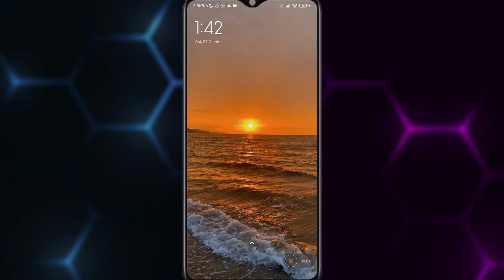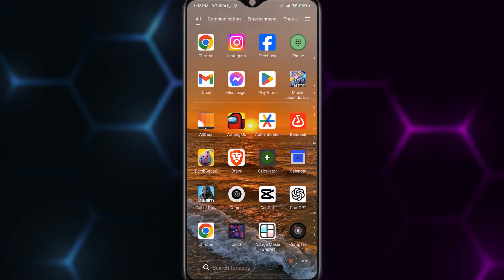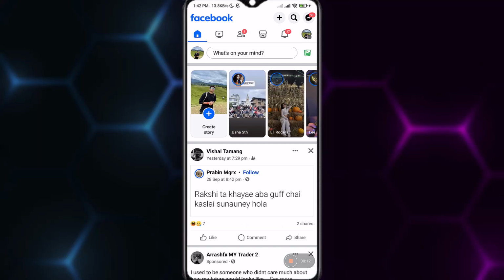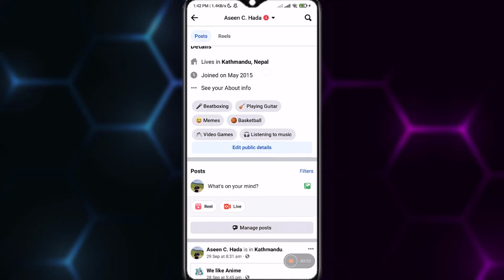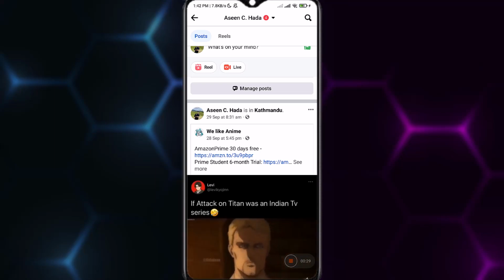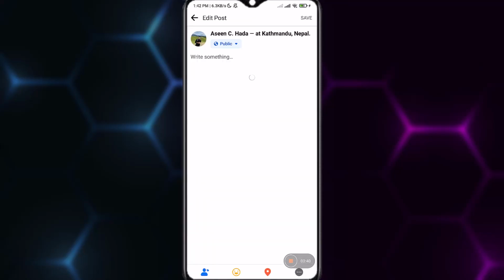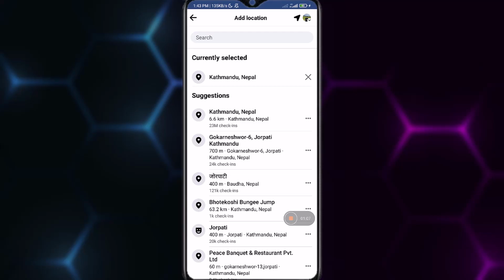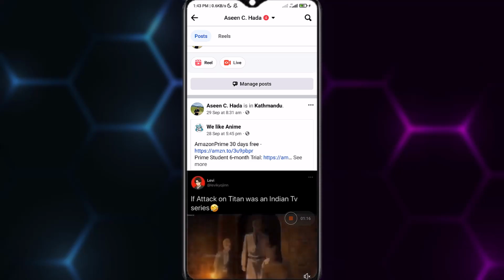How to Delete Check-ins on Facebook? Remove Check-in from Facebook Application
Tutorial guide on How to Delete Check-in on Facebook.

Deleting check-ins on Facebook is a quick and easy way to protect your privacy. Whether you want to Remove a single check-in or all of your check-ins at once from Facebook application, this video will show you how to do it using a mobile phone.